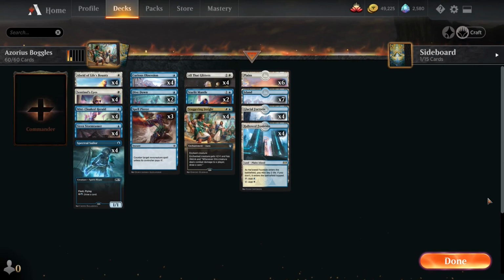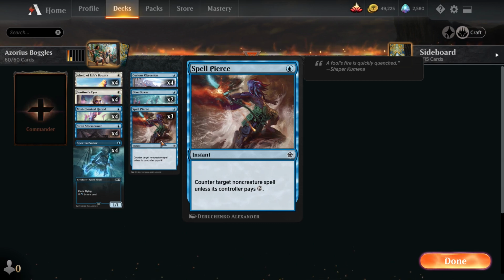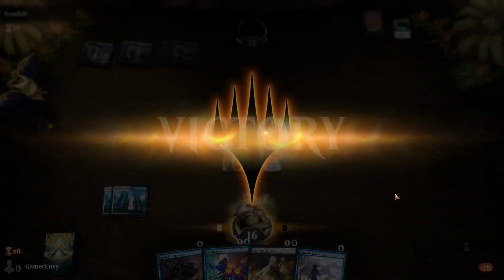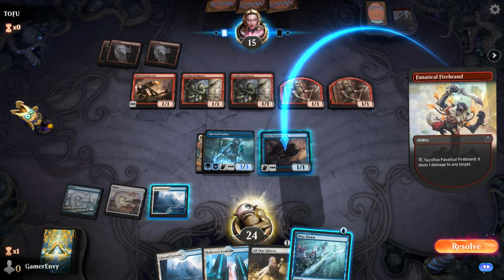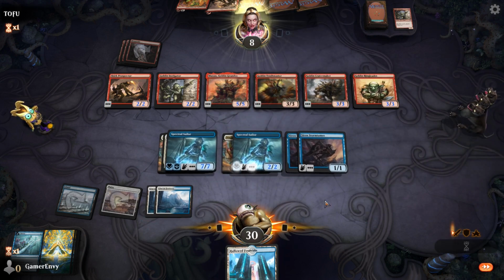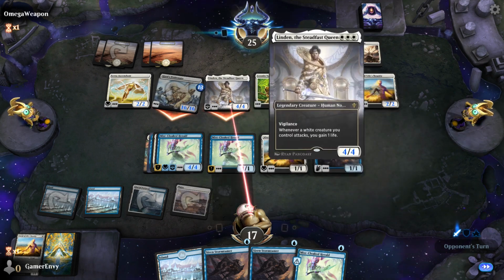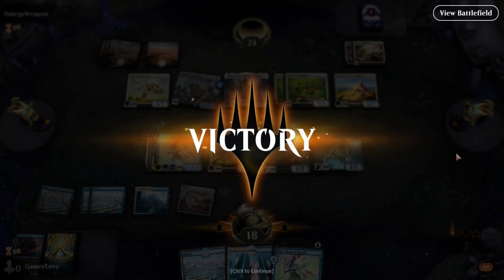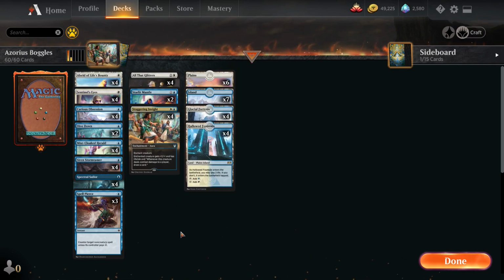Super Competitive budget auras | M21 Historic Deck Guide (MTG Arena)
Wanna skip the Deck Tech and jump into the games? Time stamps below.

Game 1 - 0:05:20
Game 2 - 0:07:35
Game 3 - 0:09:21
Game 4 - 0:14:05
Game 5 - 0:15:17
Game 6 - 0:22:05